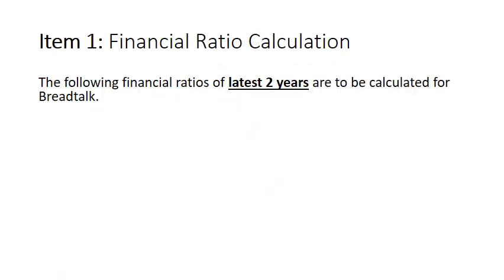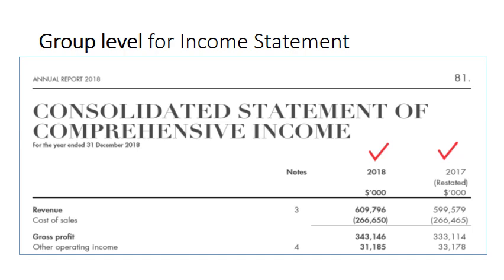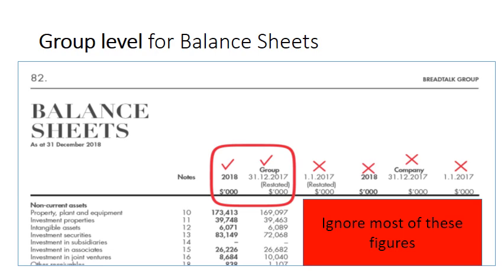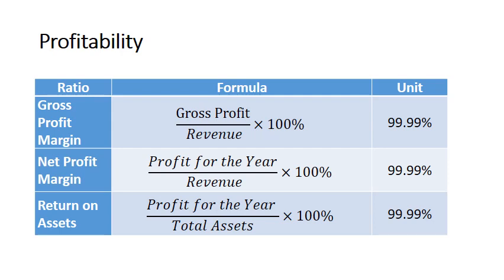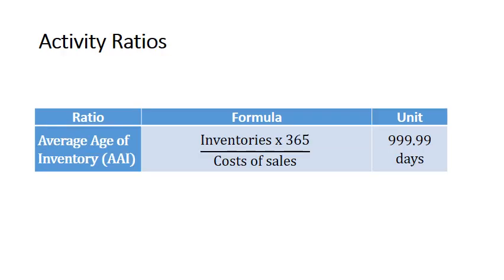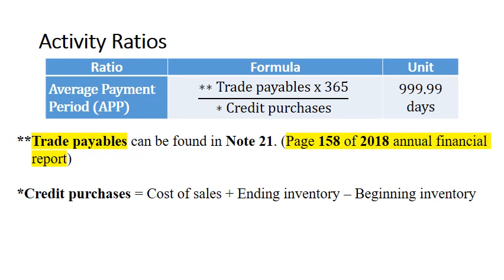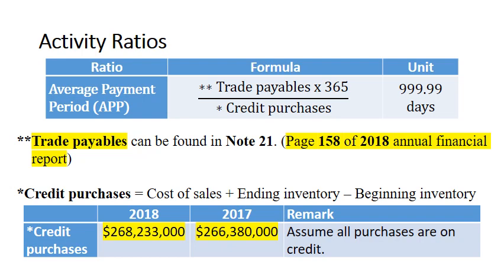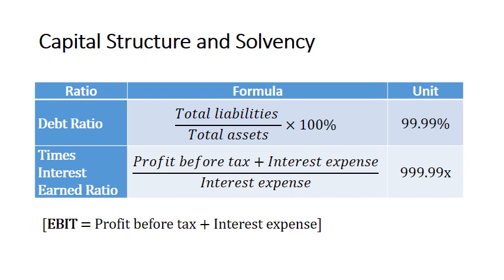BPS Project Part 2 Item 1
Requirements for Item 1